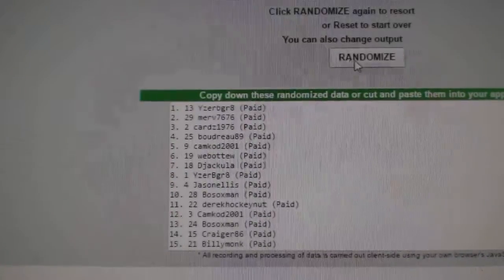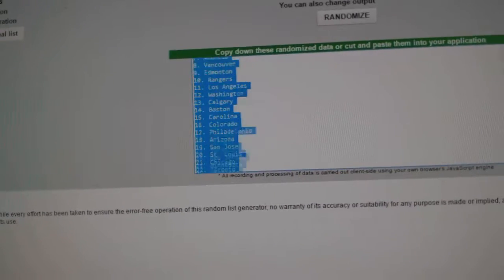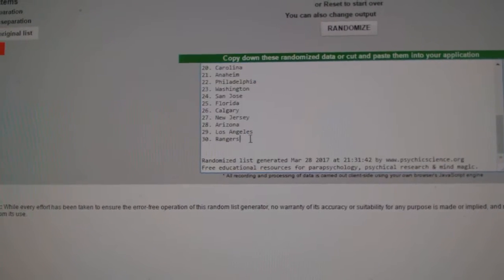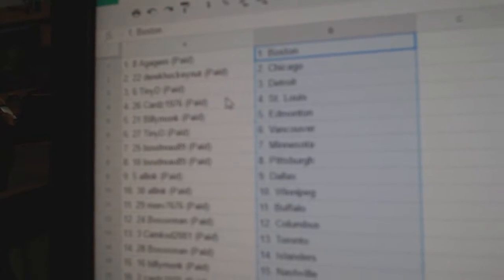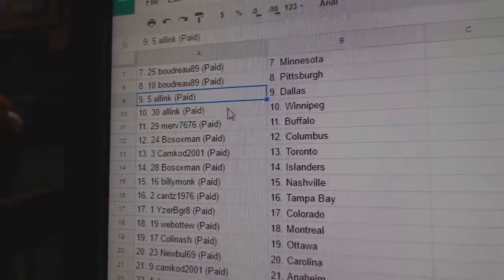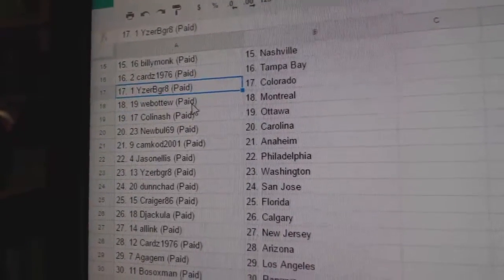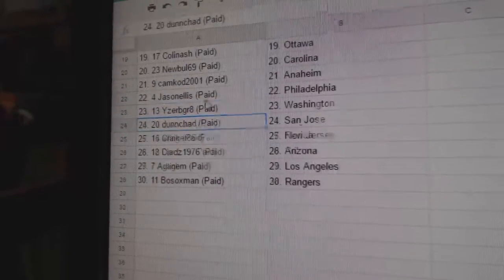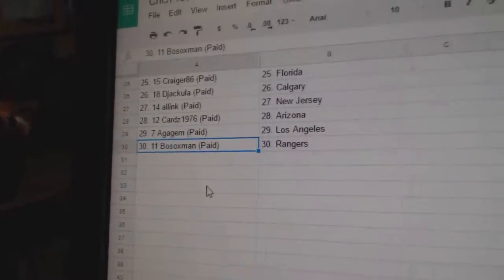Team Randoms - C&C GB #7138